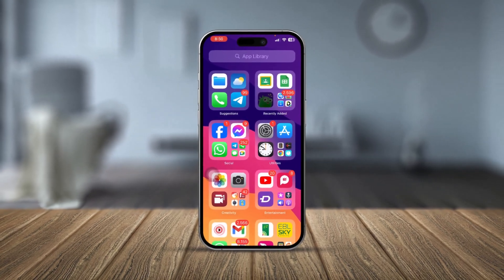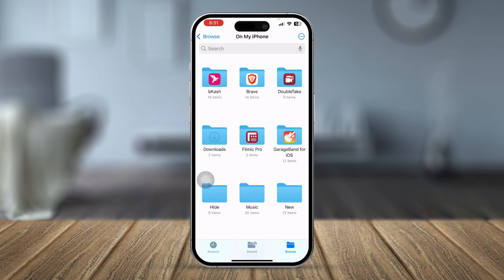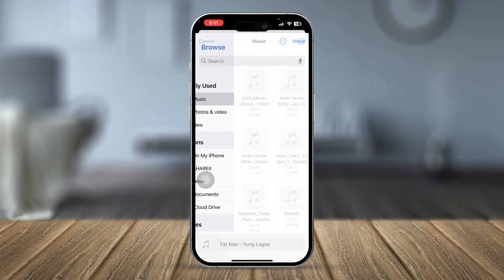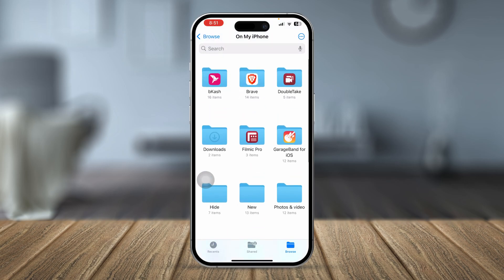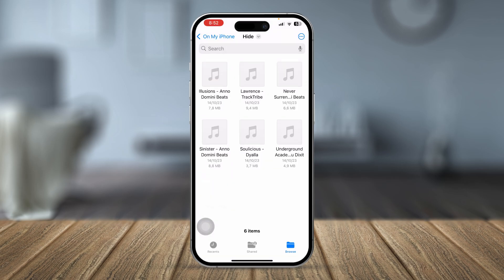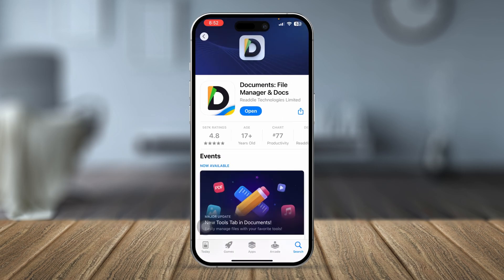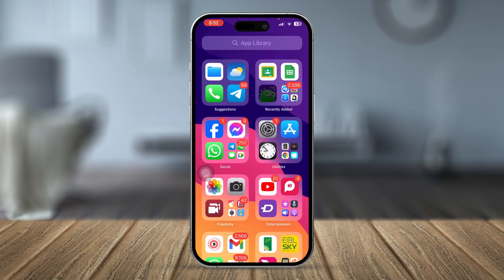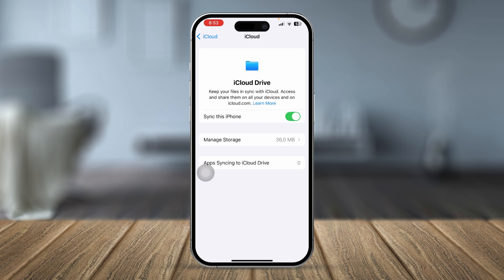How to Fix Can’t Delete (This File Could Not Be Removed Because It Does Not Exist) on iPhone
Struggling to delete a file on your iPhone and getting the error "This file could not be removed because it does not exist"? This common issue can be caused by corrupted files or system glitches. In this guide, we’ll show you how to resolve this error by restarting your device, clearing caches, and updating your iOS. Whether you’re using an iPhone 12, iPhone 13, or iPhone 14, these solutions will help you get rid of the problematic file and free up your storage.

Follow these steps to fix the issue and ensure your iPhone is running smoothly.